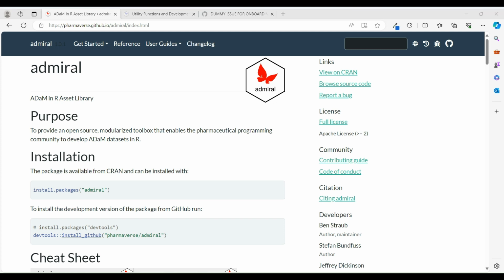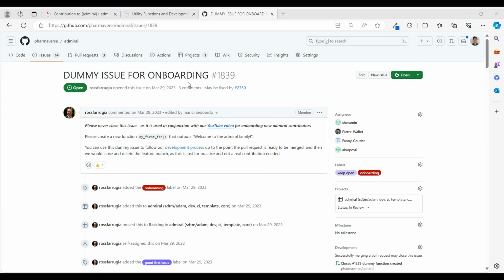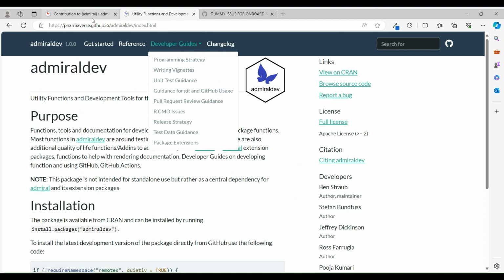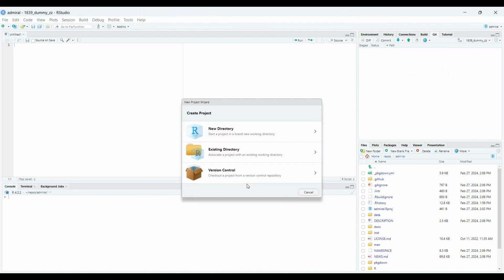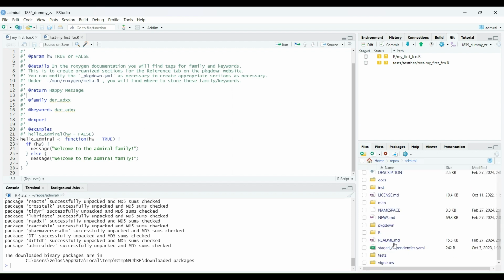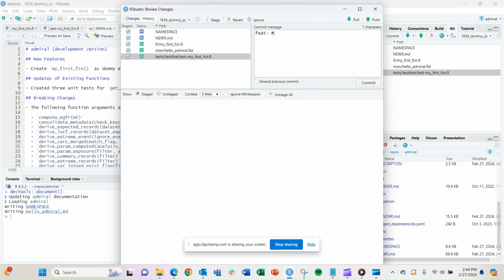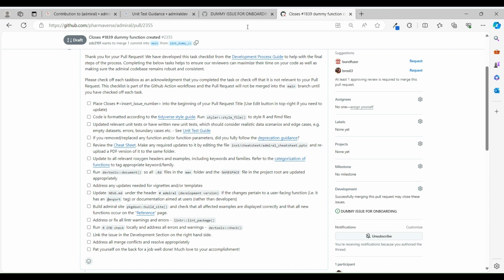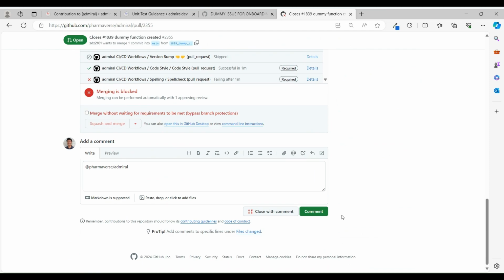admiral contributor onboarding - 2024 UPDATE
Are you interested in contributing to admiral? If so, here's a short video to help you learn our conventions. Note this video was refreshed in 2024 with the latest developer conventions.